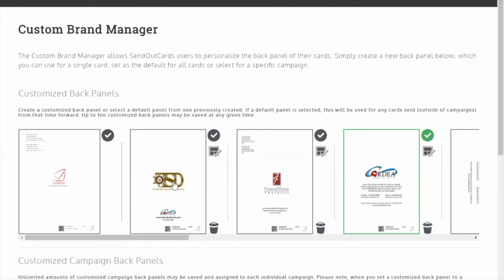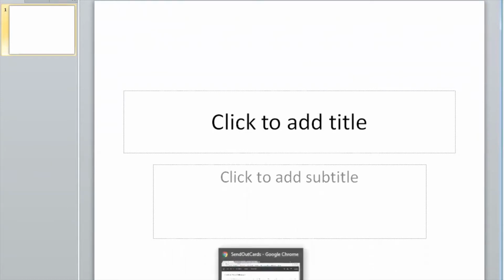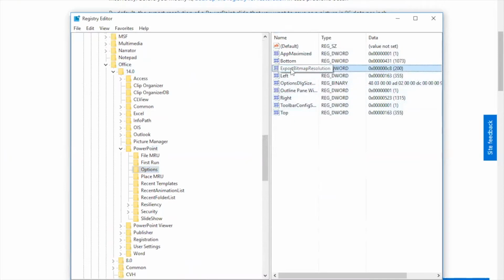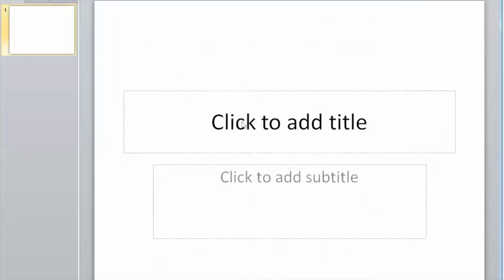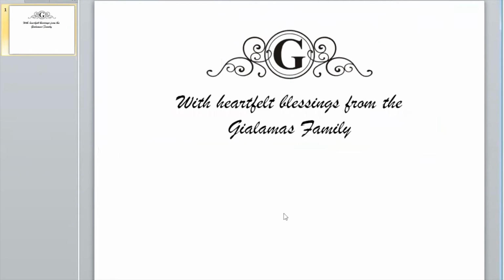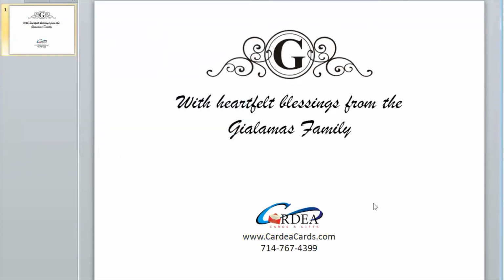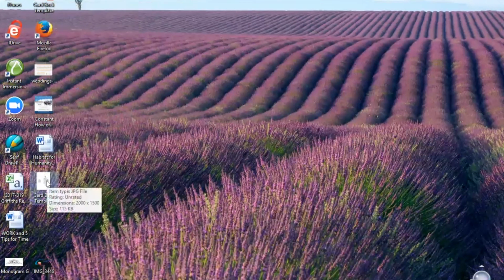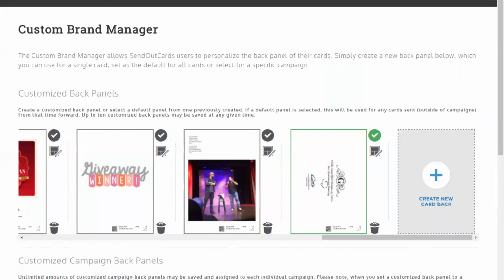Horizontal Custom Card Backs with SendOutCards - Carolyn&Dean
This is a fantastic tutorial to show you how to create a custom card back that matches your horizontal (or landscape) orientation card using the Custom Brand Manger with SendOutCards!  If you ever wanted to have your custom card back designs match the orientation of your cards, this is the tutorial for you!